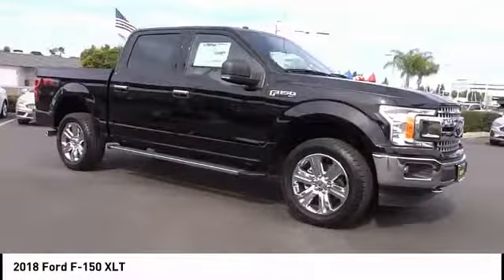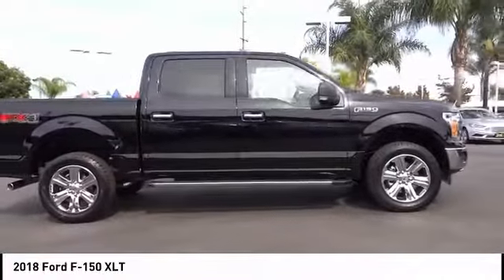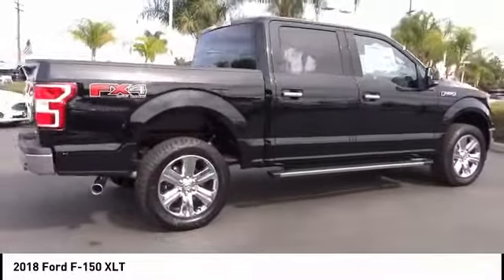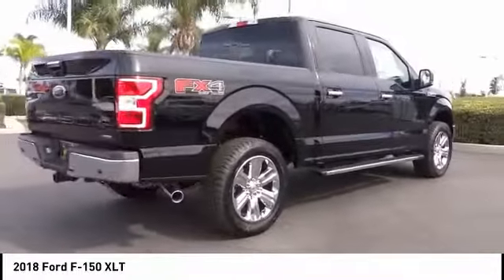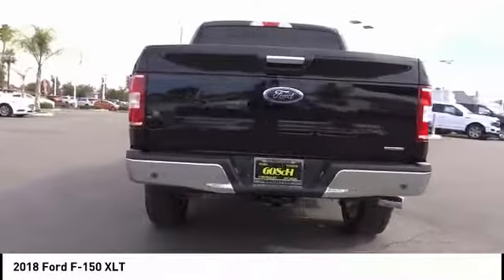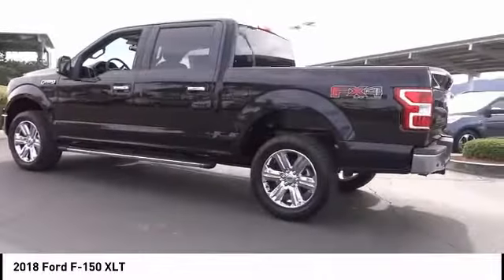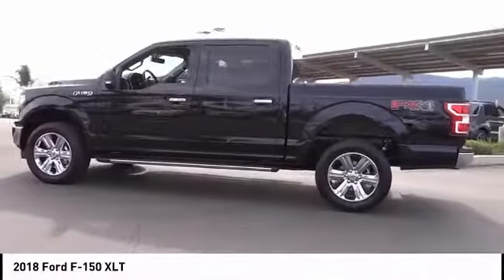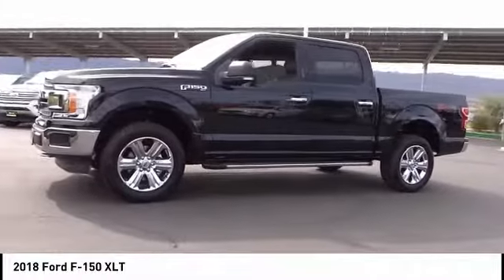2018 Ford F-150 TEMECULA BEAUMONT MENIFEE PERRIS LAKE ELSINORE MURRIETA R181688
2018 Ford F-150 XLT

26895 Ynez Rd.

GOSCH FORD TEMECULA PROUDLY SERVING TEMECULA, BEAUMONT, MENIFEE, PERRIS, LAKE ELSINORE, MURRIETA, AND SURROUNDING SOUTHERN CALIFORNIA LOCATIONS. THIS BLACK 2018 Ford F-150 IS EQUIPPED WITH A EcoBoost 3.5L V6 GTDi DOHC 24V Twin Turbocharged, TRANSMISSION, AND RECEIVES AN ESTIMATED . GOSCH FORD TEMECULA 26895 YNEZ RD. TEMECULA CA 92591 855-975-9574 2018 Ford F-150 XLT Stock #: R181688 | VIN: 1FTEW1EG8JKF80801 | 2018 Ford F-150 XLT POWER WINDOWS AIR CONDITIONING SECURITY SYSTEM Gosch Ford Temecula